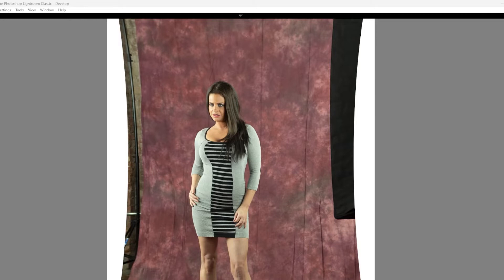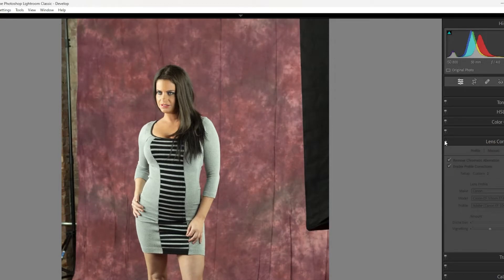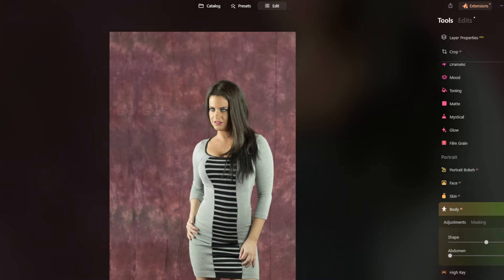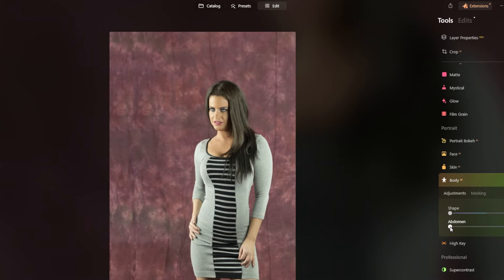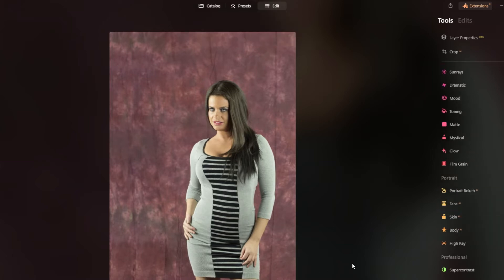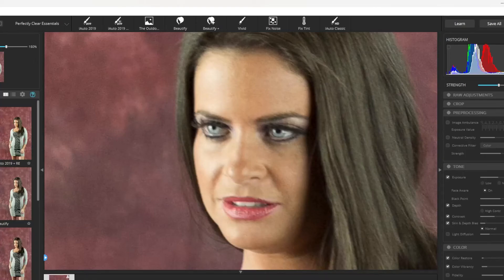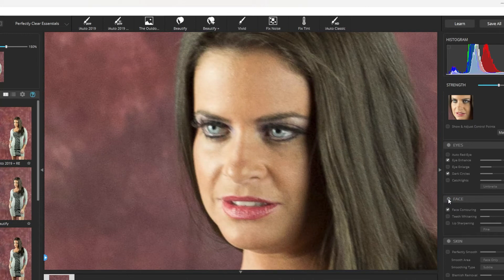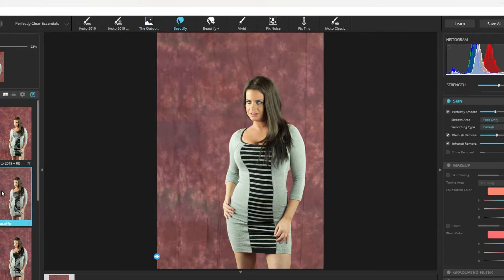I won't do that... (LIVE REPLAY)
Body and face shaping